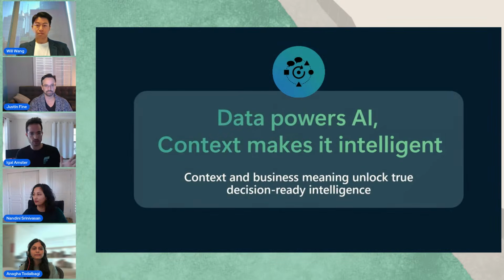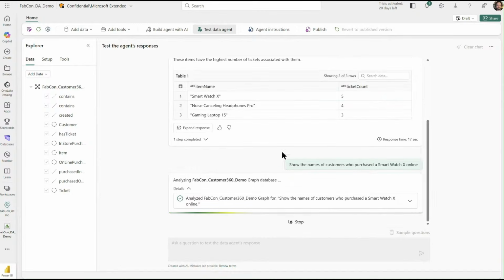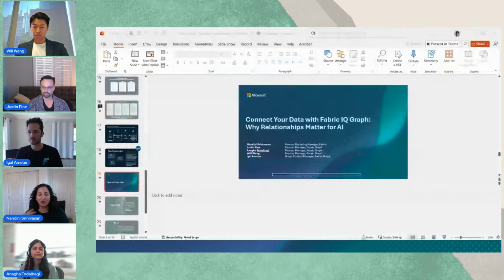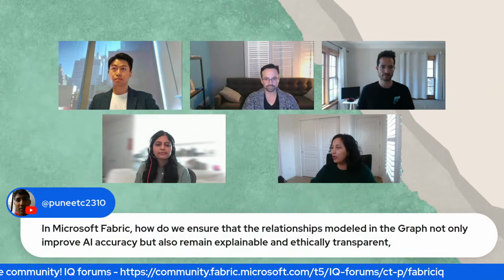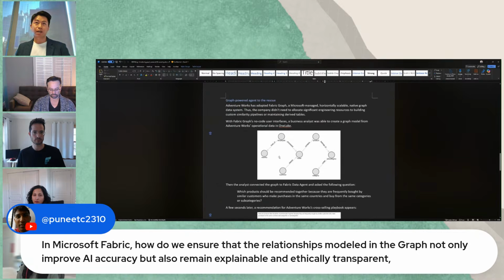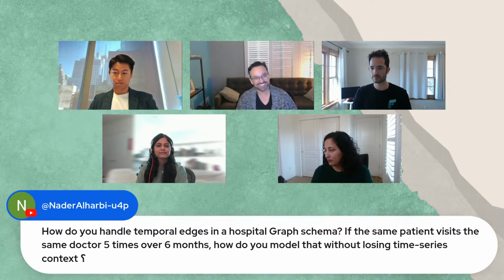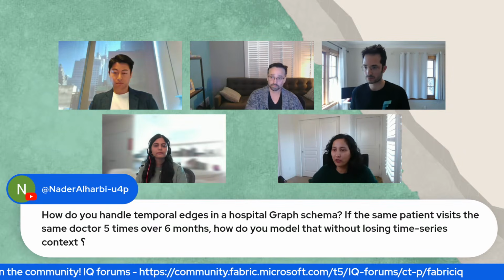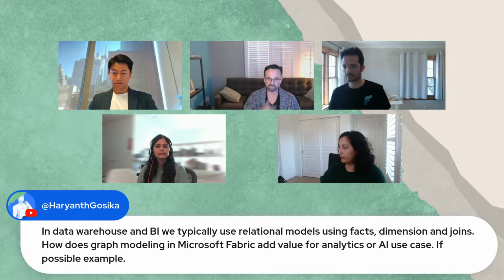Connect Your Data with Graph in Microsoft Fabric: Why Relationships Matter for AI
Join us for an interactive AMA on Graph in Microsoft Fabric, the native graph engine (currently in preview) that helps your data and AI systems understand how things are connected-customers to transactions, assets to events, signals to root causes.

In this session, our product experts will answer your questions on how graph models relationships directly in OneLake, enabling connected insights without data movement or duplication. We’ll discuss how graph enhances AI reasoning and exploration through natural language experiences, standards based GQL querying, and built in graph analytics, all integrated with Fabric’s governance, BI, and AI workflows.

Whether you’re evaluating scenarios like fraud detection, customer 360, security analysis, or supply chain intelligence, this AMA will help you understand how to bring relationship intelligence into your data and AI experiences using Microsoft Fabric.

Chapters:
00:11 Welcome & Session Introduction
00:24 Housekeeping & Code of Conduct
01:04 Moderator Welcome & Agenda
01:31 Speaker Introductions
02:09 Session Format & What to Expect
02:59 What Is Graph in Microsoft Fabric?
03:31 Why Relationships Matter for AI
04:28 From Dashboards to Contextual Insights
05:42 Fabric IQ & Semantic Foundations
06:36 What Is Fabric Graph?
06:44 End-to-End Fabric Graph Demo Overview
07:15 Adding Data Sources & Modeling Nodes
08:13 Building Relationships (Edges)
09:00 Saving Models & No-ETL Architecture
09:26 Natural Language Queries with Data Agents
10:19 GQL as the Graph Query Standard
10:51 Low-Code / No-Code Query Builder
11:49 Visual Graph Exploration & Card View
12:42 Advanced GQL Queries & Prioritization
13:50 Fabric Graph Value Proposition
15:04 Adoption Metrics & Public Preview Insights
15:54 Live Q&A Begins
16:26 Global Audience Check-In
17:03 Graph vs Relational Databases
20:05 Graph in Modern AI Tech Stacks
22:15 Fabric Graph vs Microsoft Graph
24:21 Why Not Just Use SQL for Graph Problems?
26:34 Fabric Graph & OneLake Integration
27:39 Explainability, Ethics & Trust in Graph AI
35:26 Accessing Microsoft 365 Data with Fabric IQ
38:40 Getting Started with Graph for BI Teams
41:45 Modeling Temporal Relationships
45:00 Cost Considerations for Graph & AI
47:25 Learning GQL & Querying Options
50:44 Community, Conferences & Resources
51:42 Graph vs Data Warehousing for Analytics
53:49 Supported Data Sources & Formats
54:43 Fabric Graph Limitations & Comparisons
57:48 Ontology, Medallion Architecture & Semantics
59:36 GQL Feature Support & Documentation
1:00:13 Final Thoughts & Thank You
1:00:32 Series Info, Feedback & Wrap-Up

[eventID:26779]